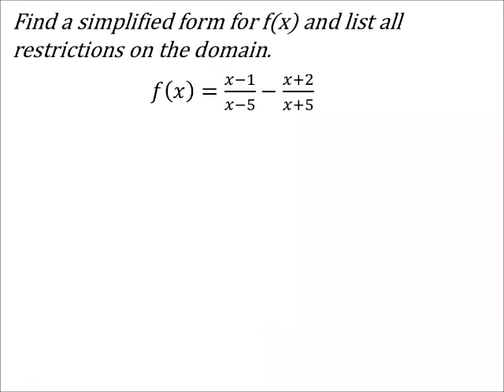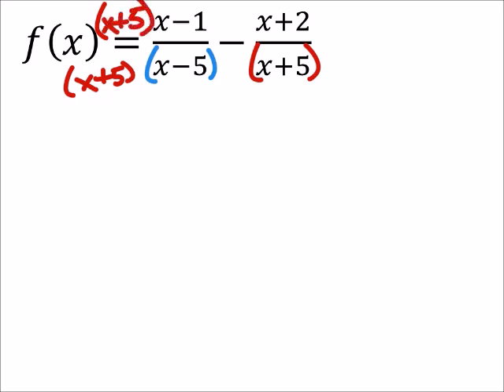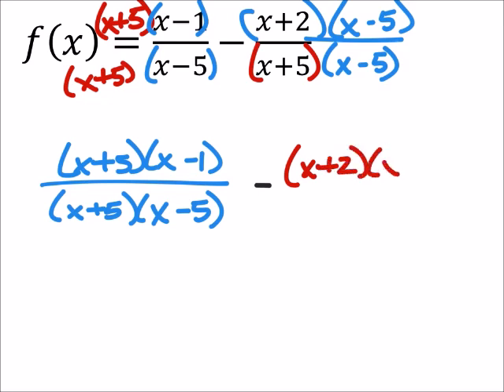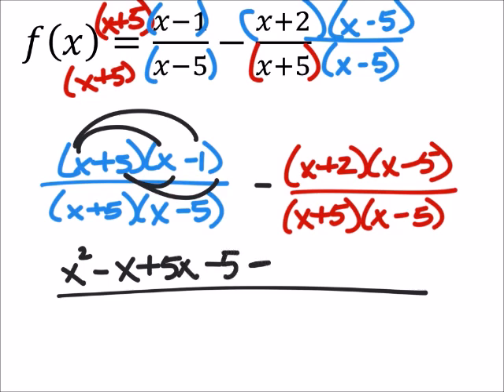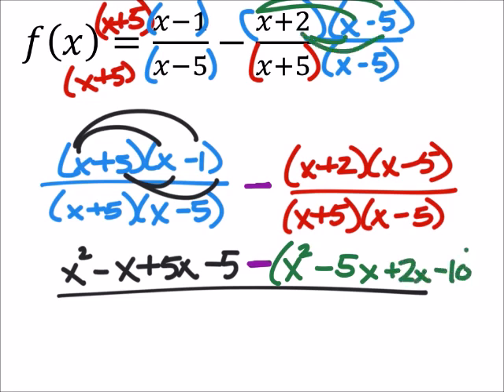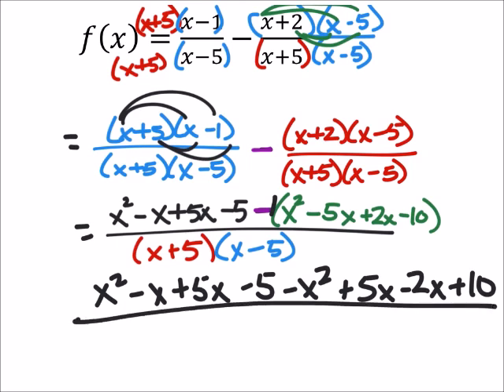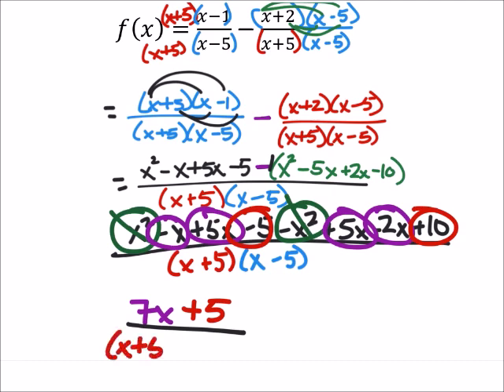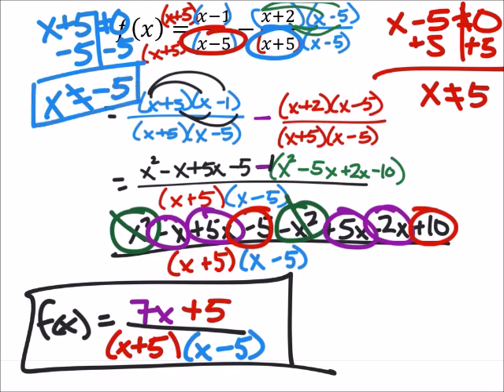Simplify Rational Expressions with Binomials and List Domain Restrictions (a MATH 1010 Problem)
The problem:
Find a simplified form for f(x) and list all restrictions on the domain.
𝑓(𝑥)=(𝑥−1)/(𝑥−5)−(𝑥+2)/(𝑥+5)

The solution:
𝑓(𝑥)=(7𝑥+5)/(𝑥+5)(𝑥−5) ;𝑥≠5,−5